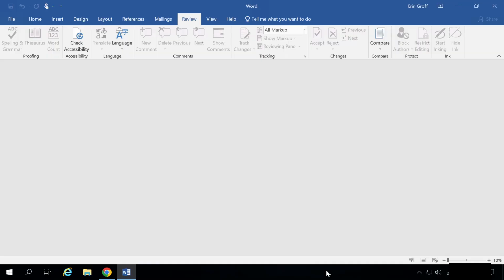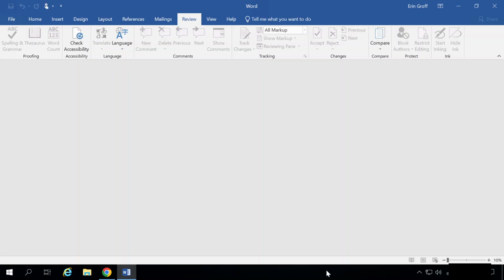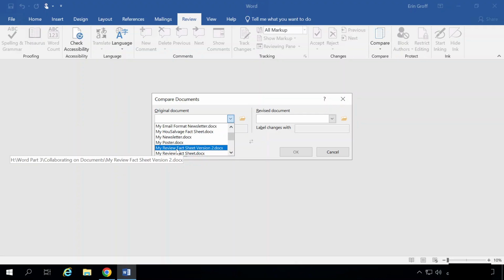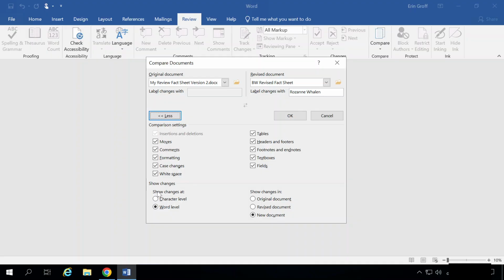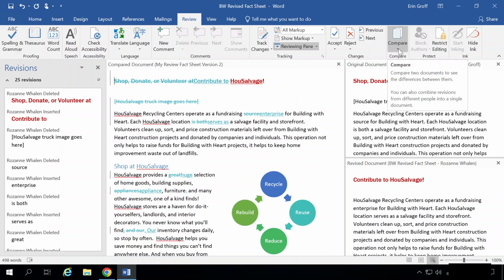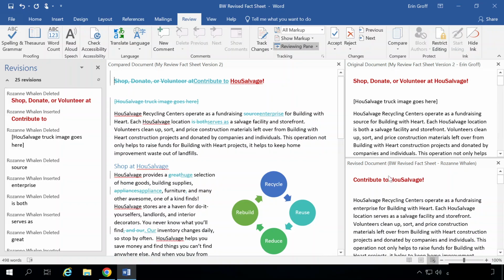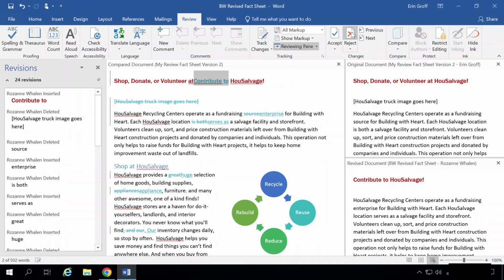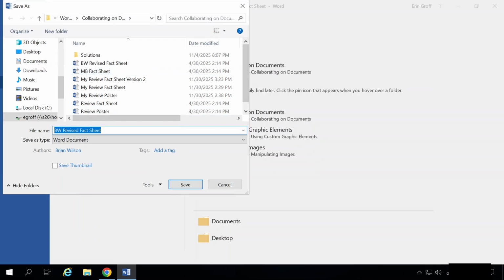WP3 Activity 3-4